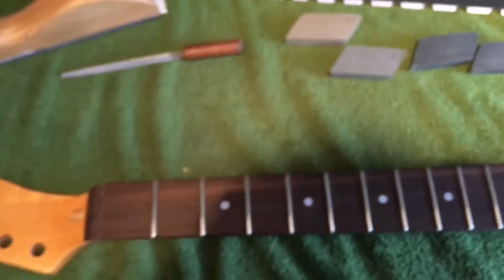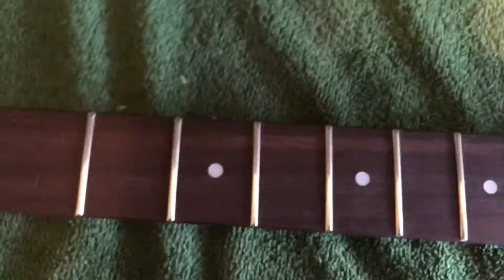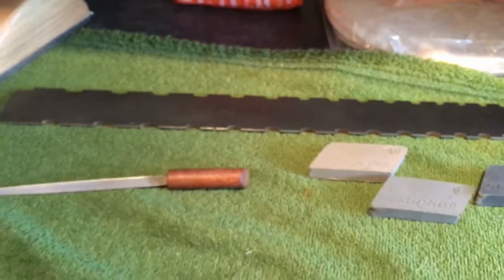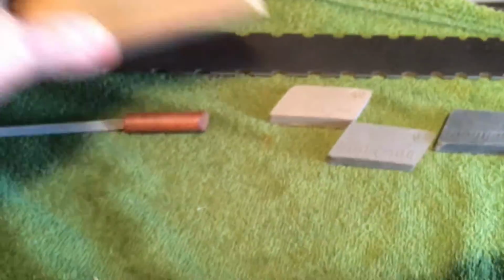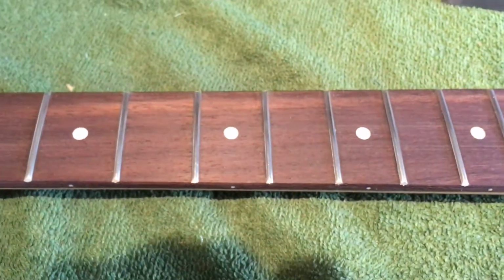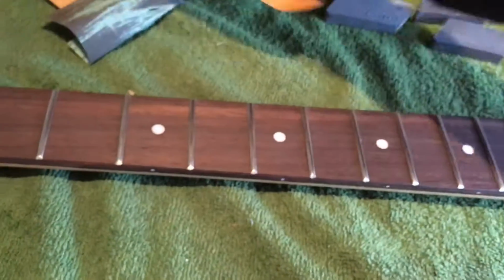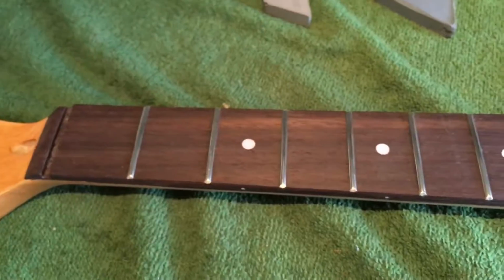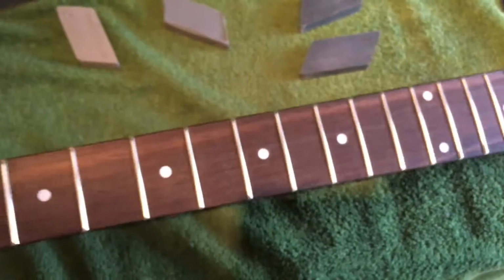Frets done and words of wisdom